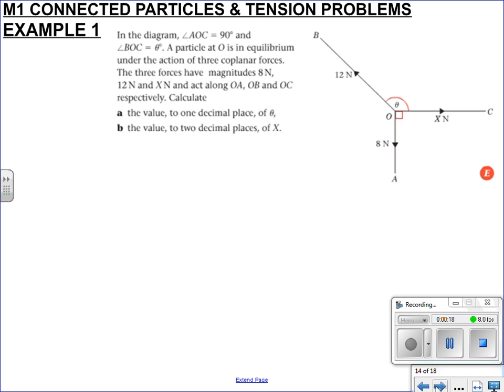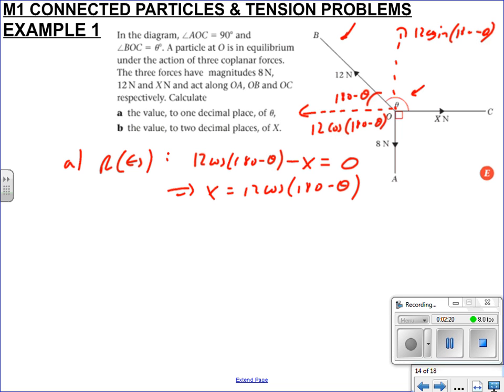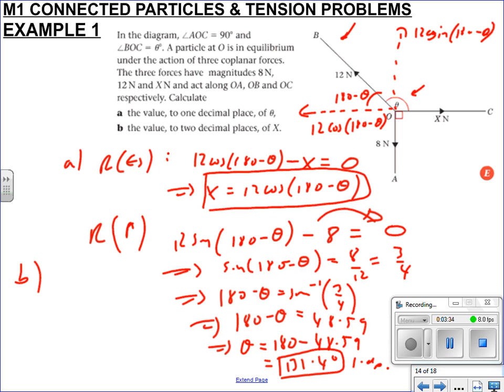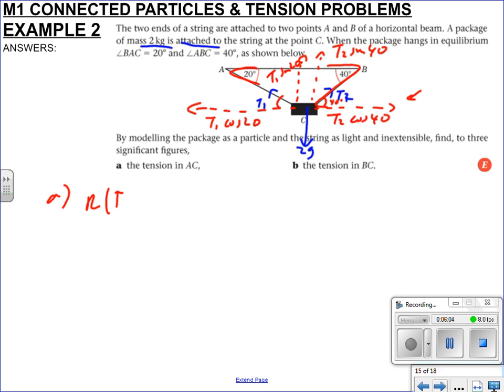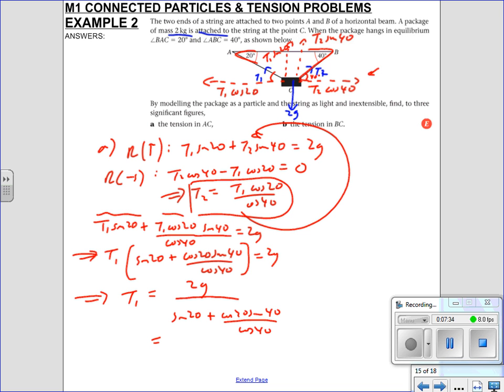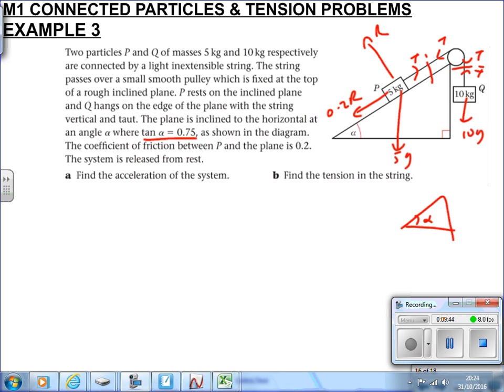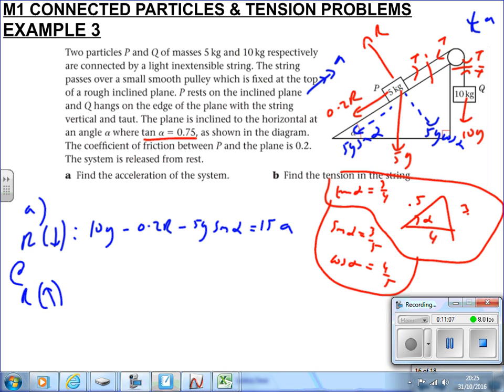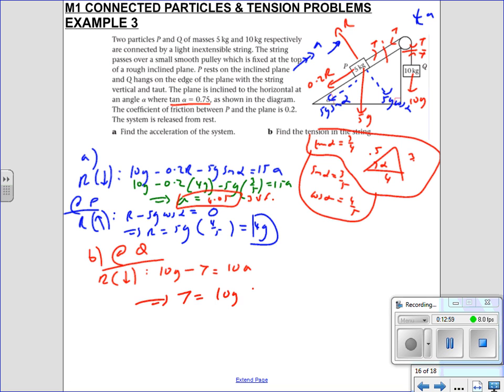M1 CONNECTED PARTICLES & TENSION 1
Examples to help with your mechanics assignments!